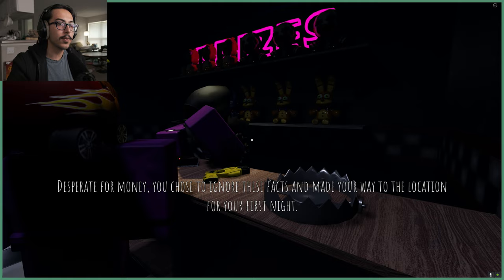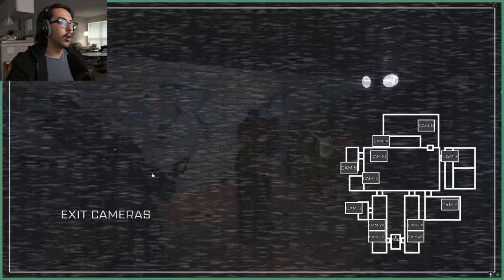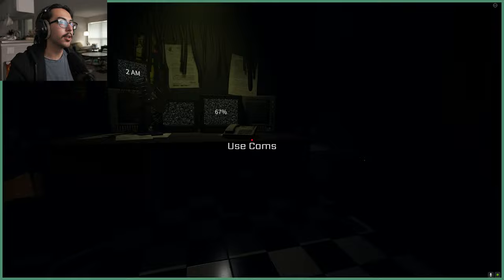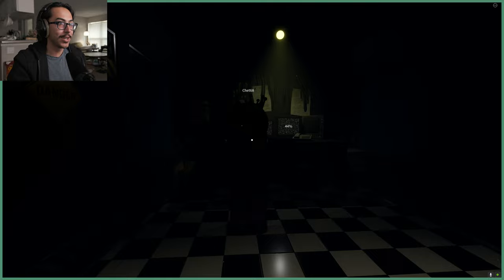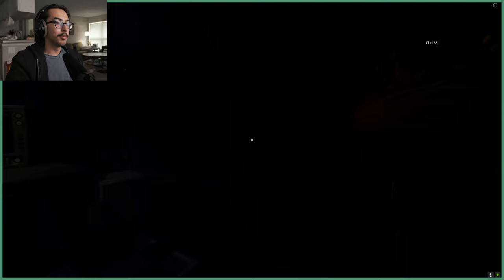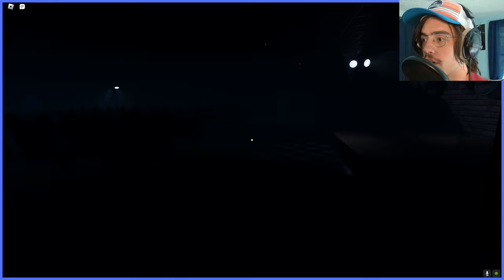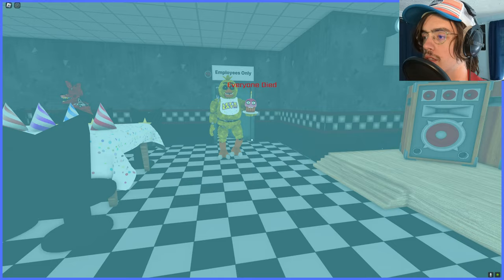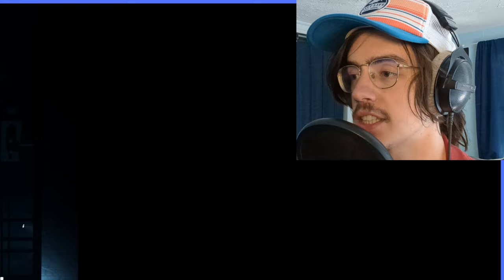This Roblox FNAF Game is TERRIFYING...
CRUM plays one of the scariest games on Roblox

FNAF Coop literally made us pee